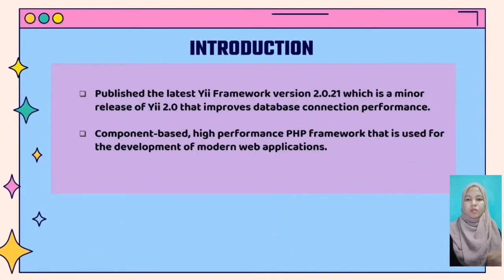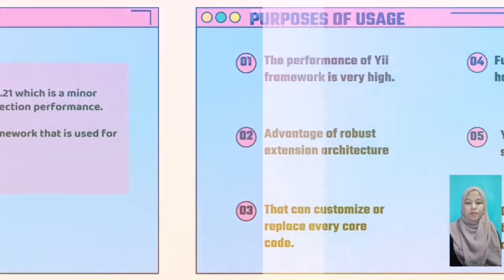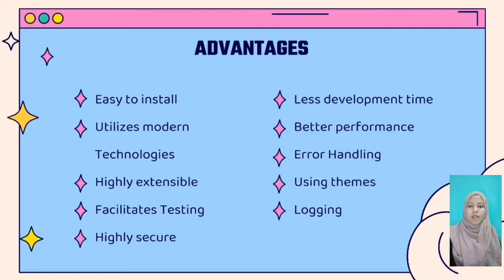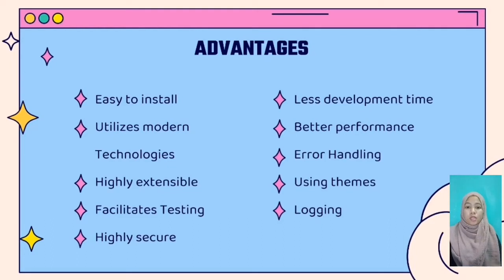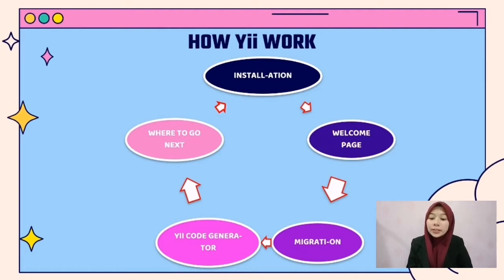Yii Framework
Assignment IMS607